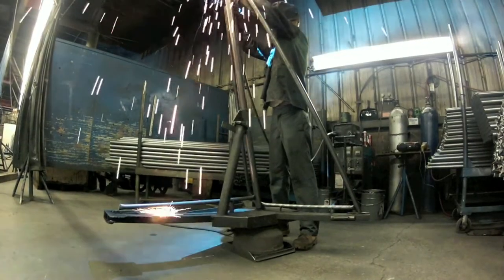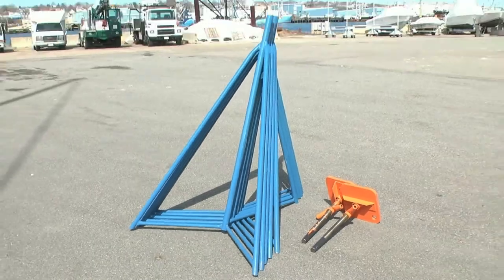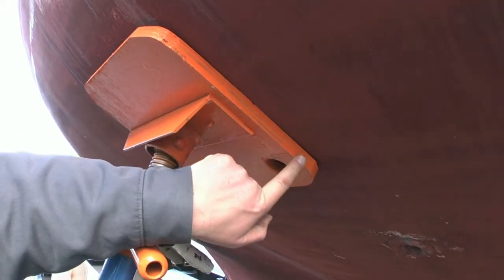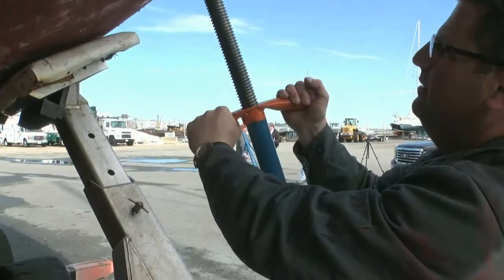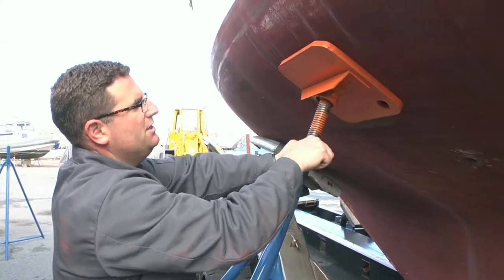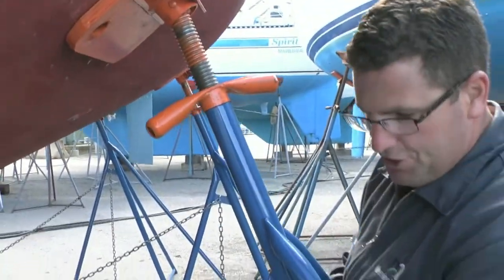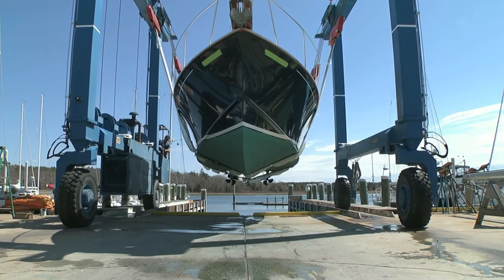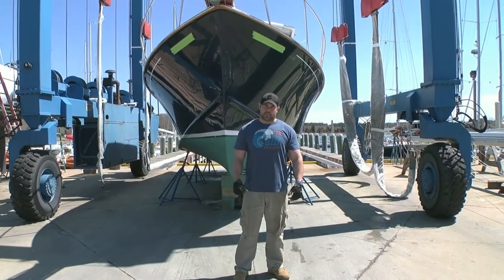Brownell Boat Stands Demo 2017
Take a look at the Brownell Boat Stands line of storage and handling products and see how we can make your yard safer and more efficient this season!